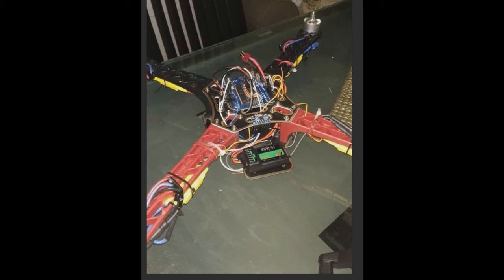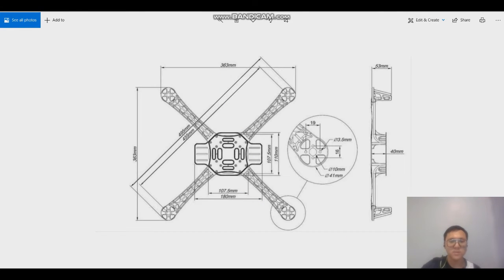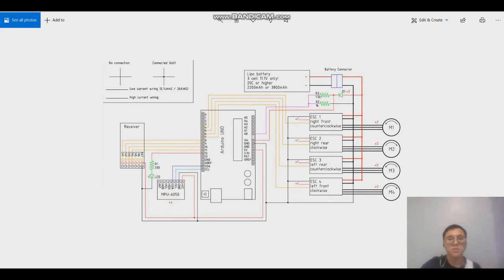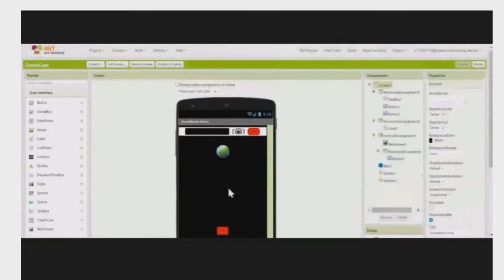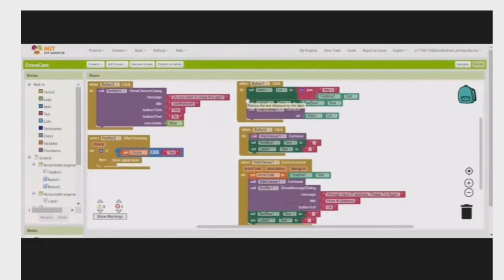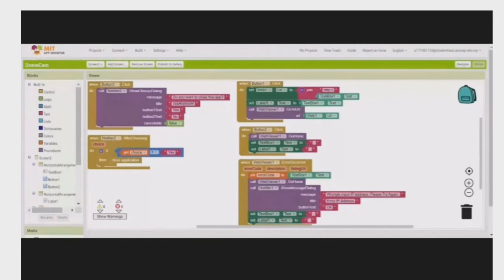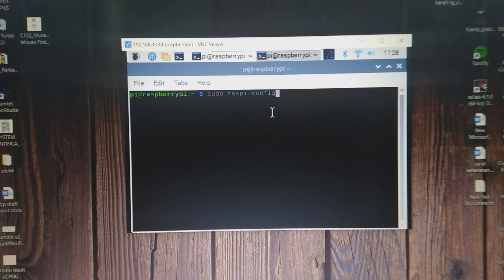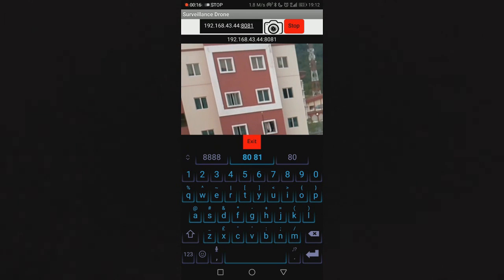Group 7: Surveillance Drone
This video is explanation of our project.